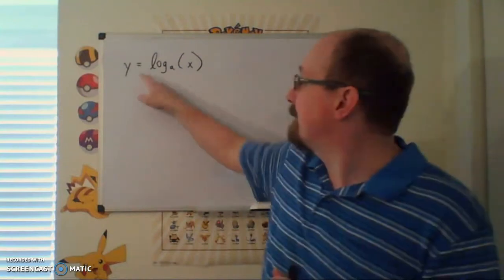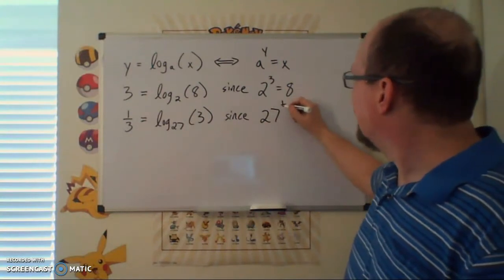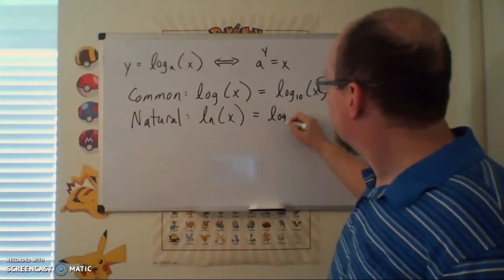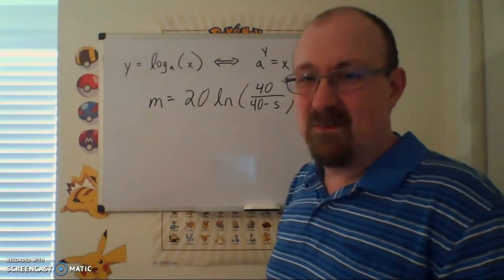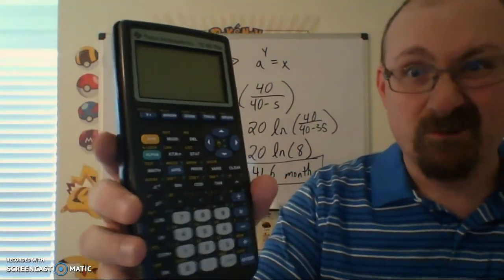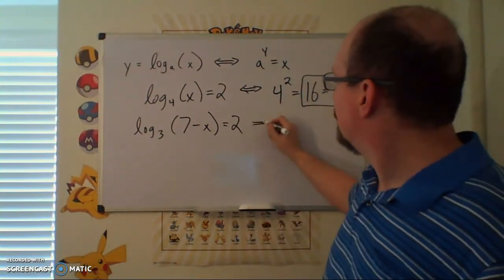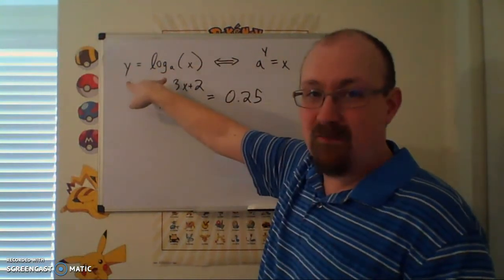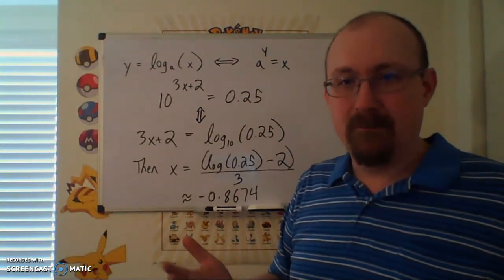5.2: Logarithmic Functions - Part 1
We shift gears to begin discussing logarithms, and it turns out not to be much of a gear-shift after all.